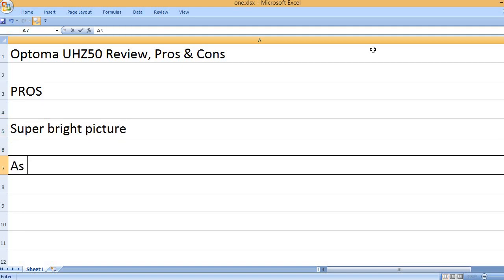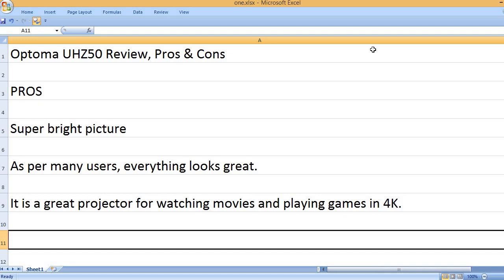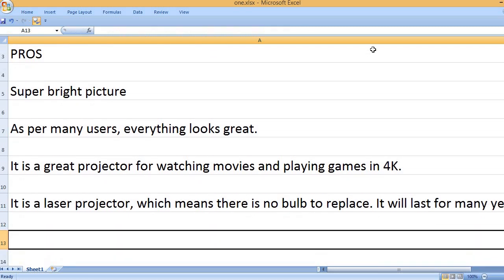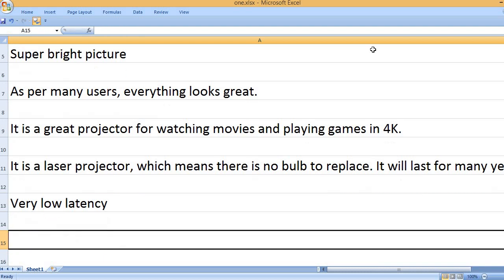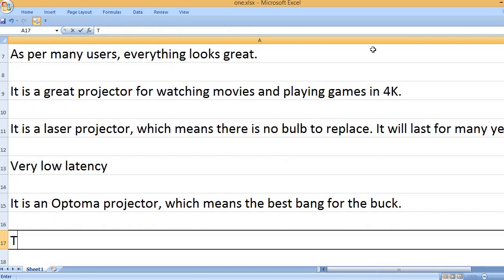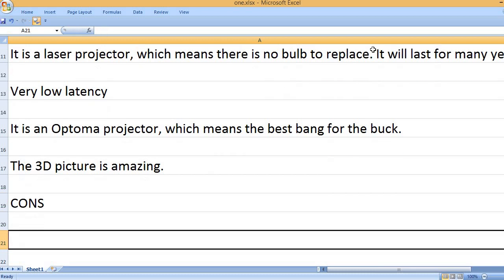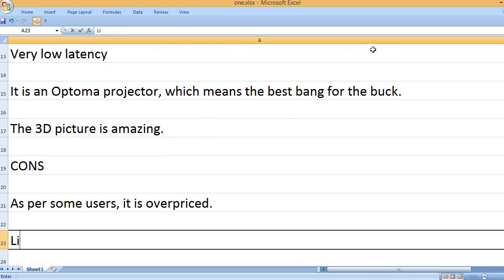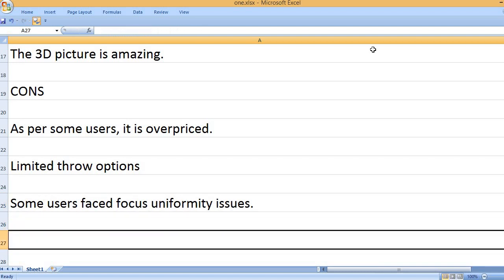Optoma UHZ50 Review, Pros & Cons - Smart 4K UHD Laser Projector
Optoma UHZ50 Smart 4K UHD Laser Home Theater Projector | 3000 Lumens | HDR Adjustment Options | Cinematic Color | Flexible Installation 1.3X Zoom & Vertical Lens Shift | Works with Alexa & Google

PROS
Super bright picture
As per many users, everything looks great.
It is a great projector for watching movies and playing games in 4K.
It is a laser projector, which means there is no bulb to replace. It will last for many years.
Very low latency
It is an Optoma projector, which means the best bang for the buck.
The 3D picture is amazing.

CONS
As per some users, it is overpriced.
Limited throw options
Some users faced focus uniformity issues.
Limited remote functions
Limited apps

VIVO Universal Adjustable Ceiling Projector Mount for Regular and Mini Projectors